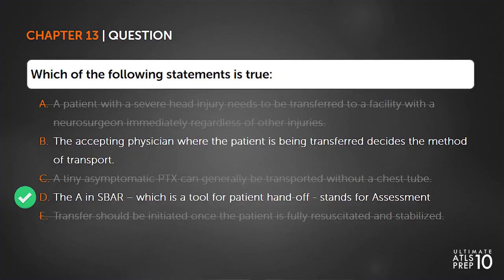7- ATLS Transfer to Definitive Care Transfer Protocols, SBAR, Air vs Ground, Weather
Ultimate ATLS 10  Transfer to Definitive Care   Transfer Protocols, SBAR, Air vs Ground,   Weather